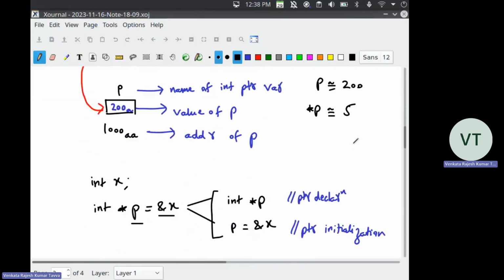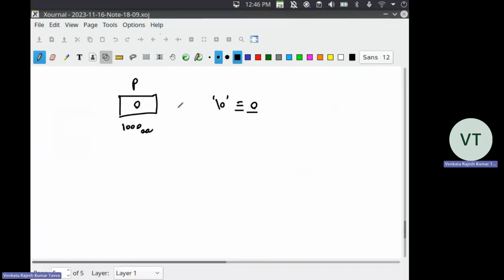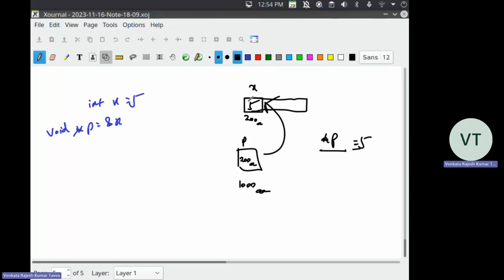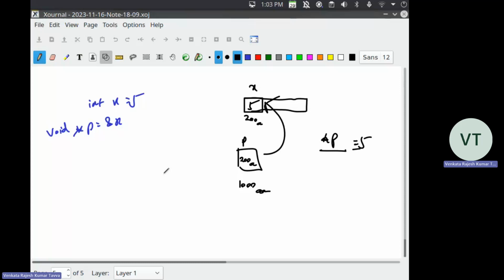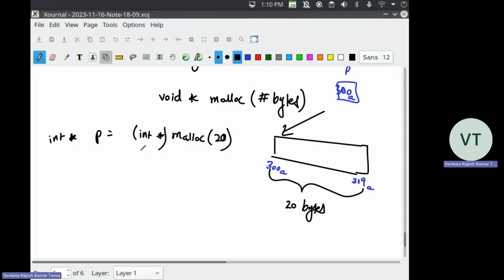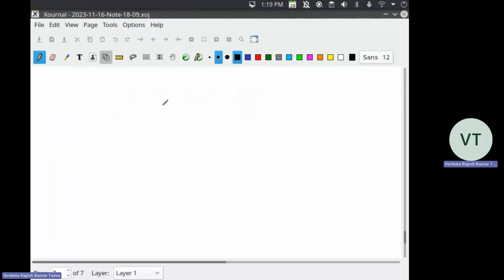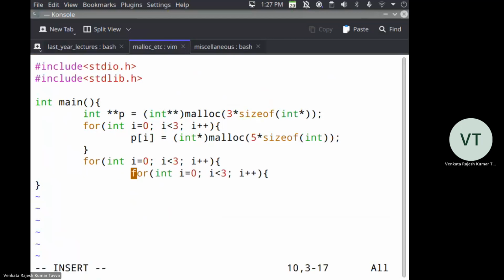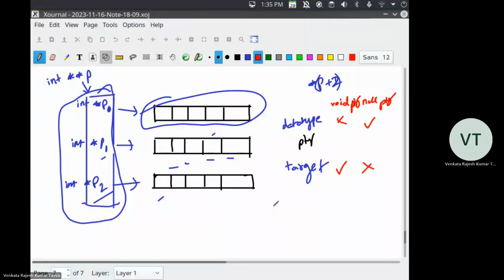Lecture 22 (Pointers - Part 3)